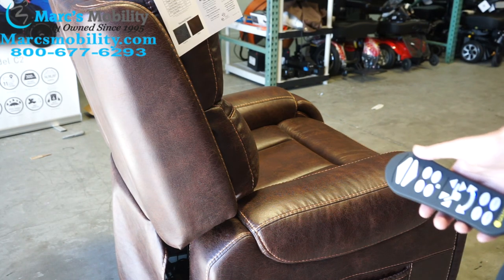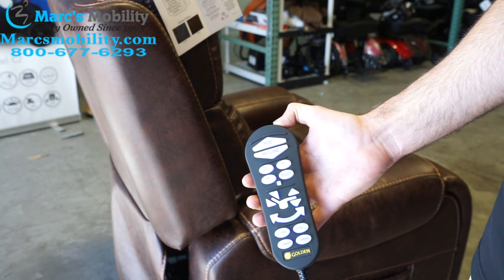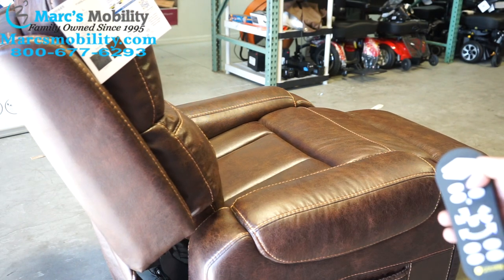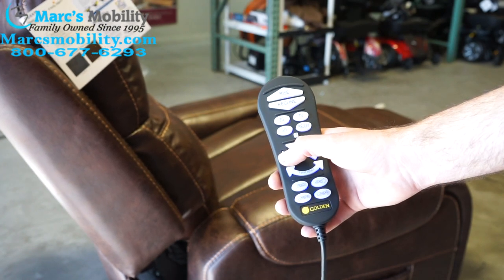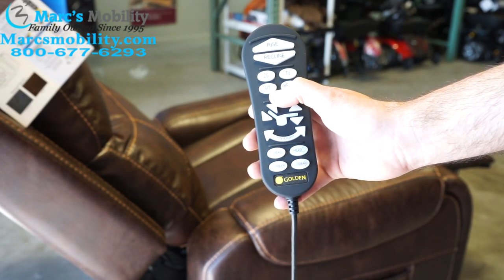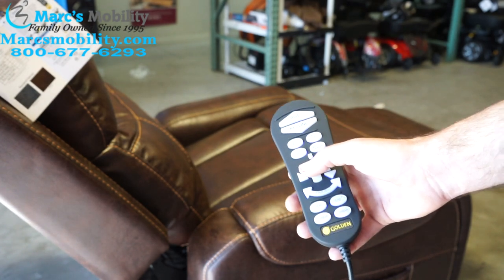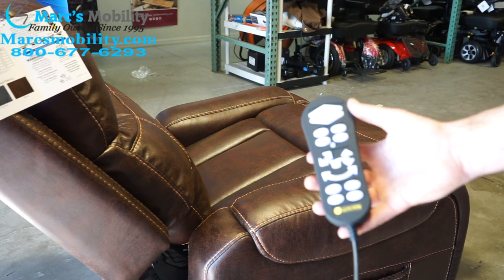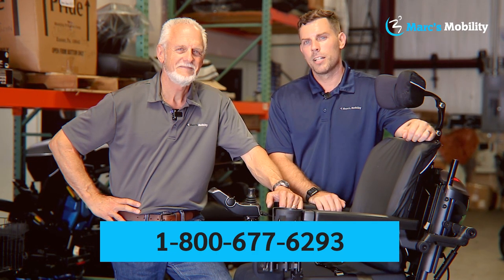How to program Golden Lift Chair Memory Button on Remote